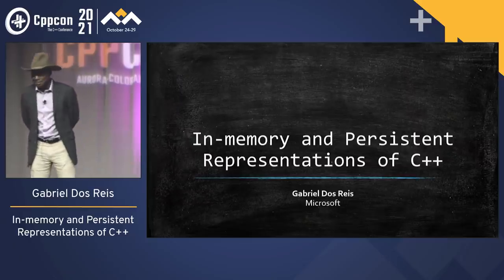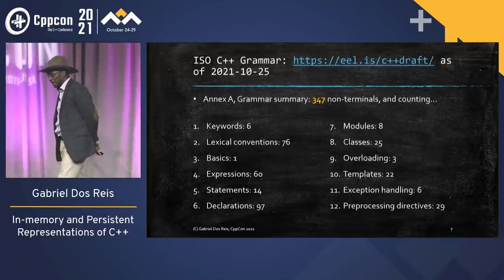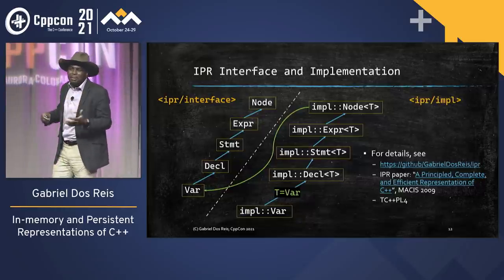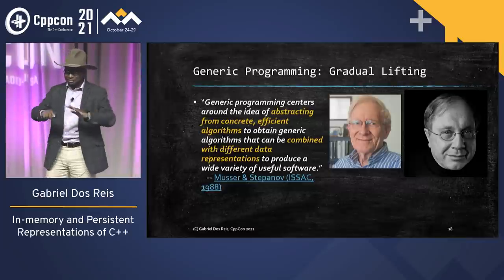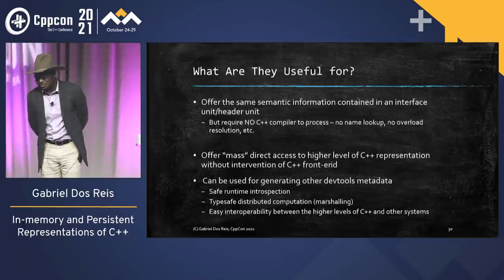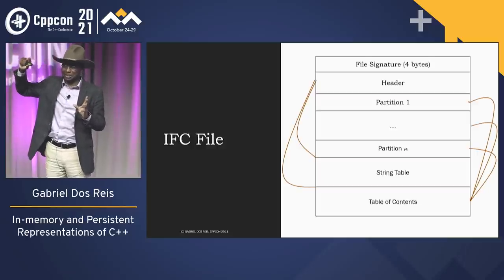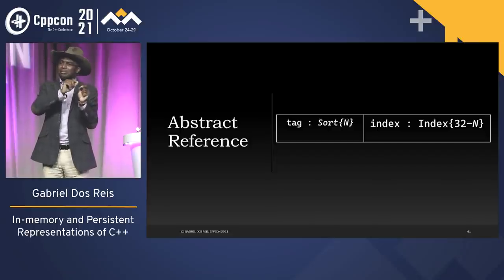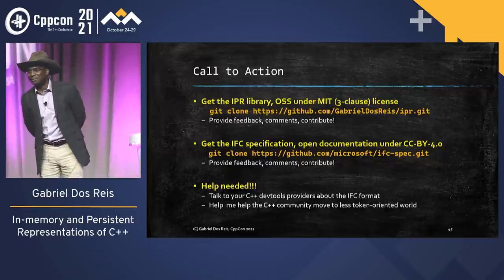In-memory and Persistent Representations of C++ - Gabriel Dos Reis - CppCon 2021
C++ Modules are a tooling opportunity. For example, a common implementation strategy for compilers is to save on disk the abstract semantics graph (ASG) obtained from elaborating a module interface (exported), to be reused later when that module is consumed (imported). That ASG, an intermediate representation, saves the compiler from repeated work in common scenarios, therefore helps achieve substantial reduction in compilation time. In essence, ISO C++ compilers are practically compelled to acknowledge representations of C++ program fragments other than character streams stored in source files. It is all too tempting to view these ASGs as mere build artifact curiosities. If N compilers, on a given platform, decide to use N different on-disk ASG representation formats then we face a severe problem of developer tools fragmentation. I present, in this talk, how the C++ community can avoid that problem: the desiggn and implementation of formal, compiler-neutral in-memory and persistent representations of C++ programs. These alternative representations allow tools to process C++ programs without needing to master or to replicate the dark art of C++ compiler construction. These representations are available either as open specification, or as C++ libraries. The application opportunities range from automated generation of bindings ("foreign function/data interface") to Just-In-Time compilation of interpreted C++ scripts, and beyond.

Gabriel Dos Reis

Gabriel Dos Reis is a Principal Software Engineer at Microsoft, where he works in the area of large scale software construction, tools, and techniques. He is also a researcher, and a longtime member of the C++ community, author and co-author of numerous extensions to support large scale programming, compile-time and generic programming. His research interests include programming tools for dependable software. Prior to joining Microsoft, he was Assistant Professor at Texas A&M University. Dr. Dos Reis was a recipient of the 2012 National Science Foundation CAREER award for his research in compilers for dependable computational mathematics and educational activities.